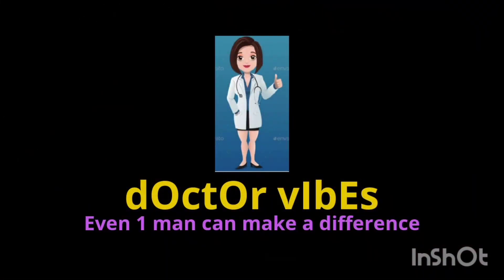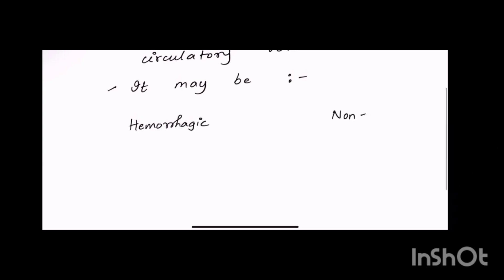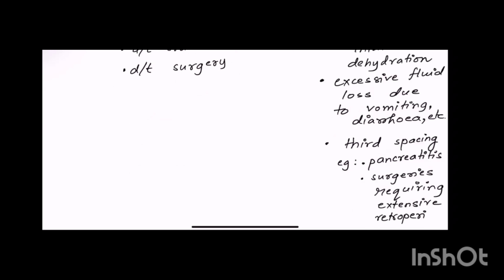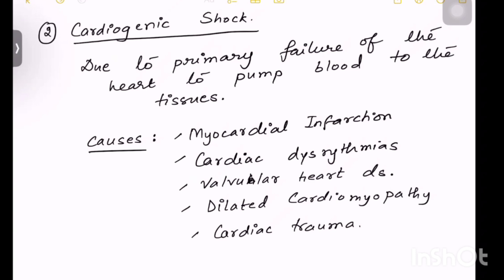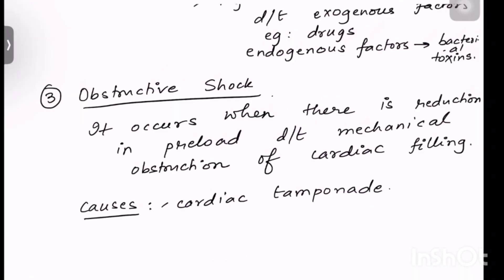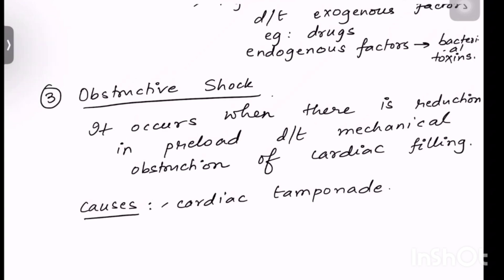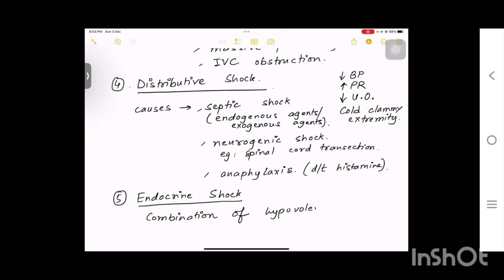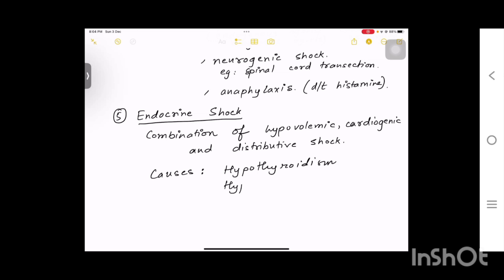Shock- definition, types of shock| General Surgery| Final Year MBBS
hullo YouTube

this video contains content about-the definition and different types of shock.